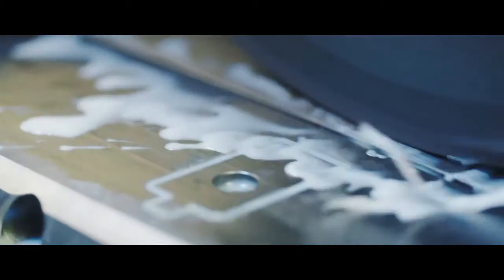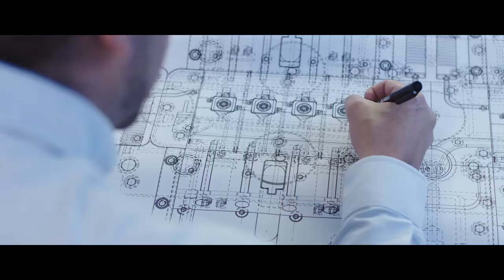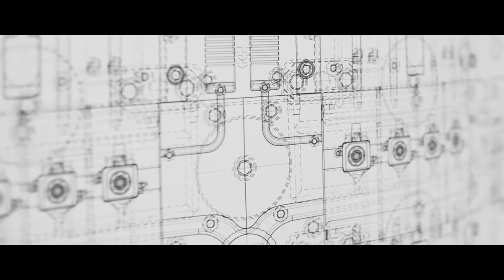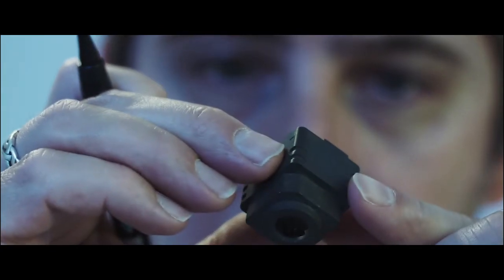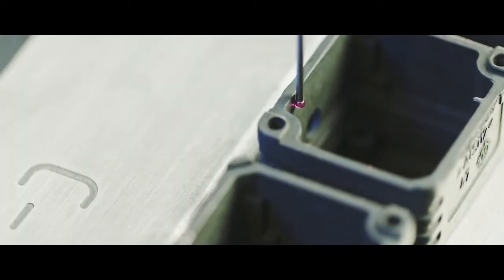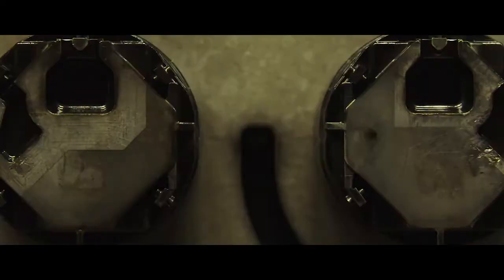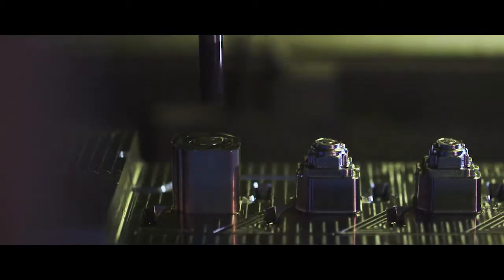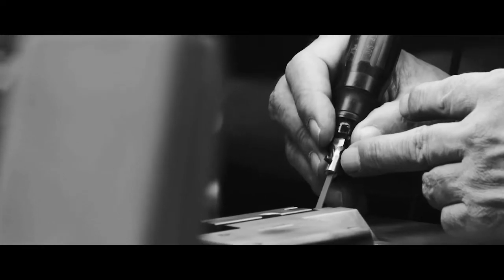Die Cast Tooling & Engineering Expertise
When searching for the best die casting company, customers aren’t just searching for the lowest costs, they want quality parts, on time and they want to be able to communicate more easily with manufacturers. We spoke with design engineers from a number of industries to find out what they look for when evaluating the best die casters and find out some of the reasons why they chose to partner with Dynacast.

Die Casting Engineering Expertise

Design engineering is changing and it’s changing fast, having knowledgeable and experienced die cast engineers who can design for manufacturing is important for our customers and for a successful project. From material selection to choosing the optimal process and eliminating secondary operations, Dynacast’s engineers work with each customer during the design process to make sure the part design will succeed in mass production. If you want to get the most of your die cast design, it is best to involve our engineers early on during your design phase.

One of the major differentiators that distinguish Dynacast from other die casting companies is the quality of our tooling. We offer two types of tooling processes, multi-slide and conventional. All of our dies are made using a specific steel type with an additional heat treatment that can withstand a high number of shots and maintain the integrity of the component being manufactured. With little downtime, our tools create consistent, complex parts shot after shot and last longer than most of our competitors. Our multi-slide tools often come with a lifetime warranty.

Dynacast has over 110 tool-room craftsmen with in-house toolmakers at every plant—many have been with Dynacast for over 25 years. Our customers appreciate that we are taking the right steps to invest in the future with our apprenticeship program—we have trained over 41 toolmakers! Every year, three apprentices are accepted into the intensive training program that covers a variety of specialist skills from EDM and CNC milling to full production process workflow. Our tooling expertise is not limited to one industry. Dynacast toolmakers have worked with thousands of customers from nearly every industry and can modify solutions if any issues arise during the production process.

Dynacast works with customers all over the world including the NAFTA region to bring customers ideas to life with the highest quality precision engineered metal components on the planet. If you are looking for a partnership to help you apply new tools and technologies, or help you fully realize your design vision, let us help you move your business forward, contact our team today to get the conversation started.